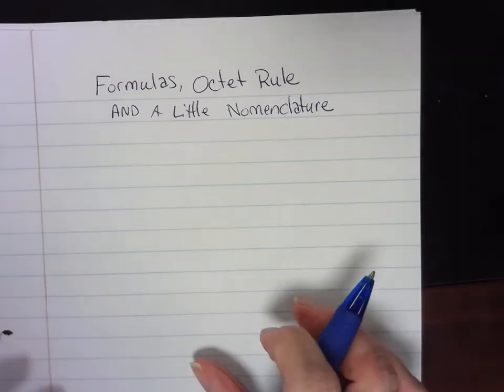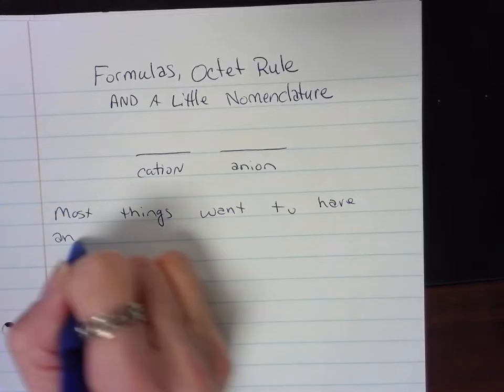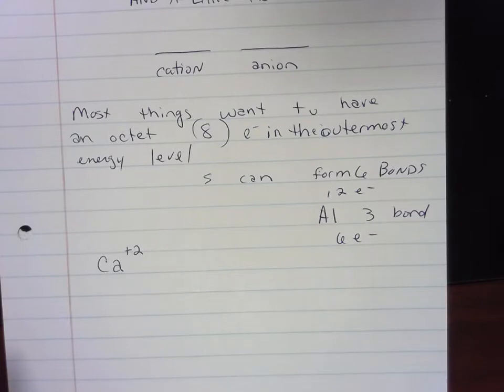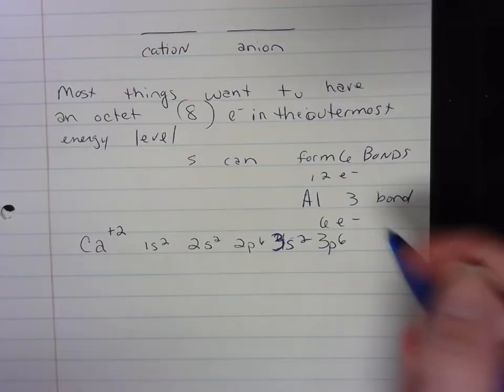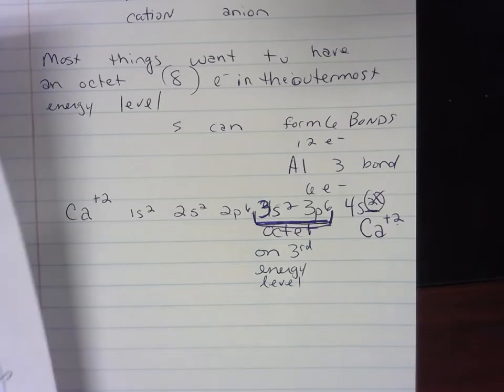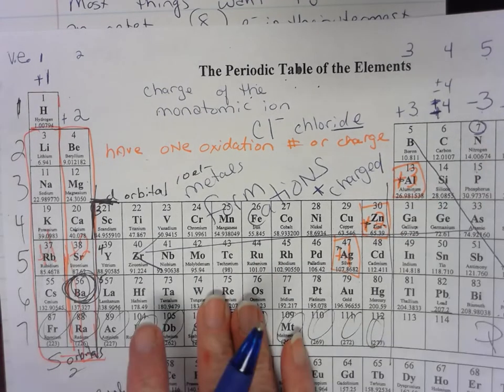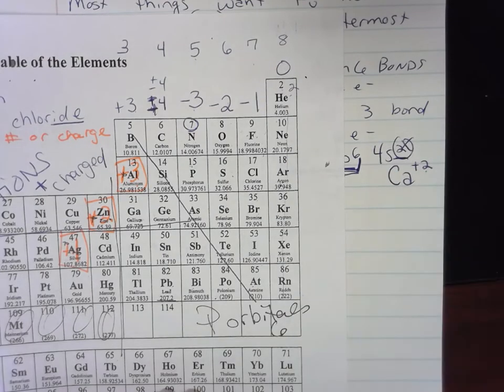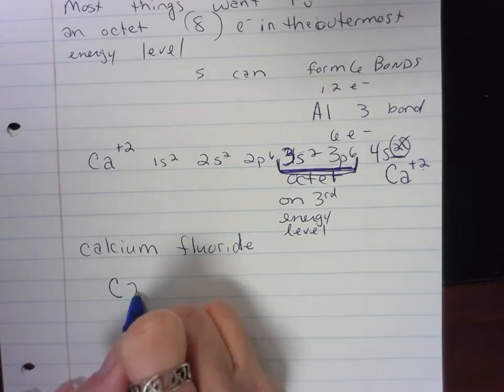Octet rule, formulas, a little nomenclature